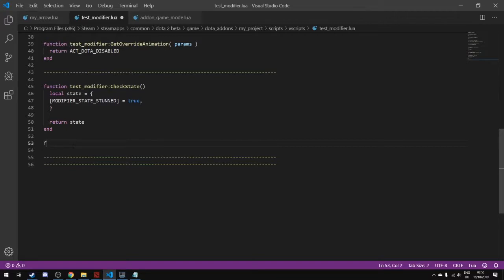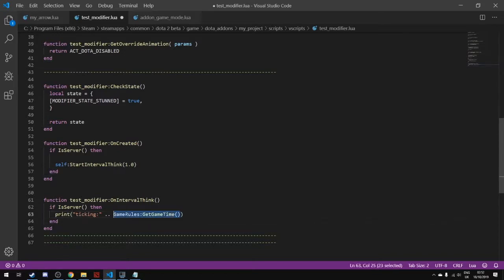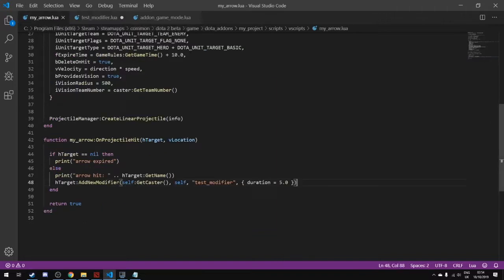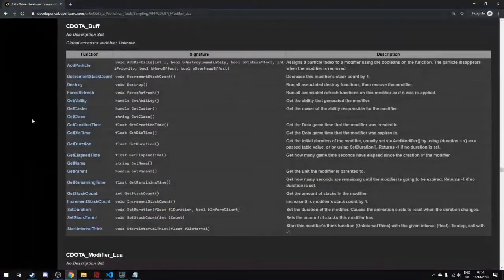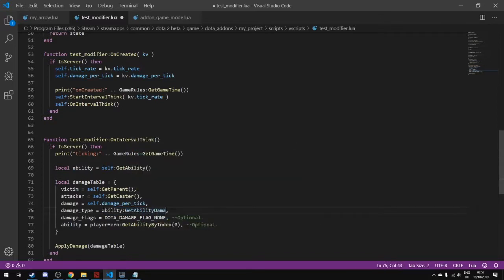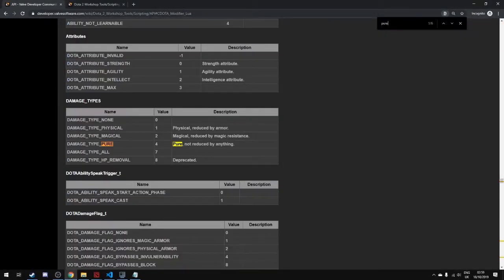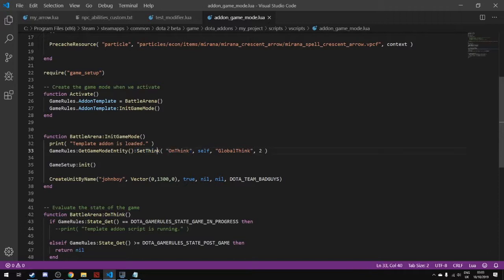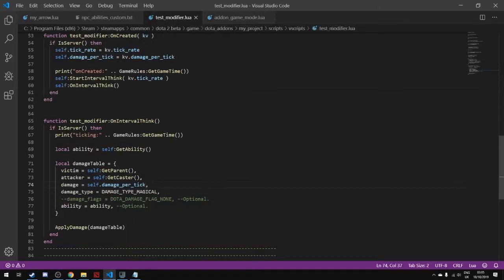Thinkers - #8 - Dota Custom Games Tutorial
how to do thinker functions for modifiers and abilities
0:37 coding simple thinker example
3:58 variable tick rate
6:05 damage over time
10:12 global thinkers